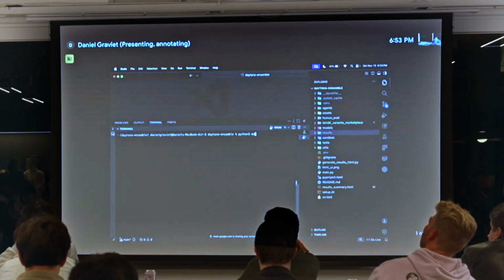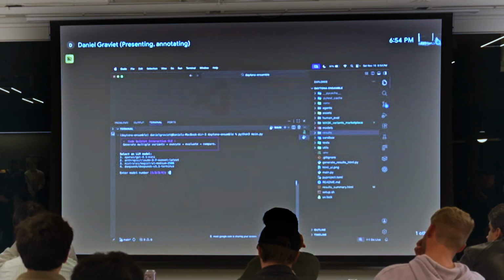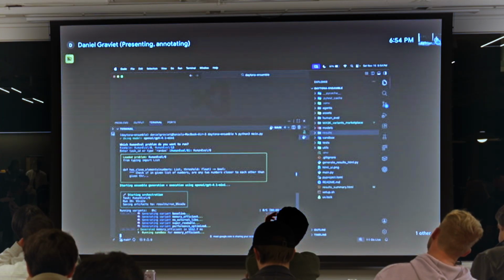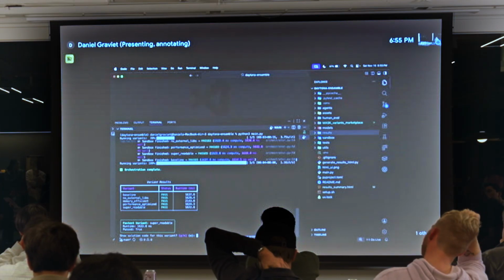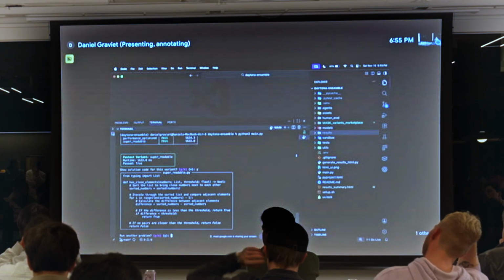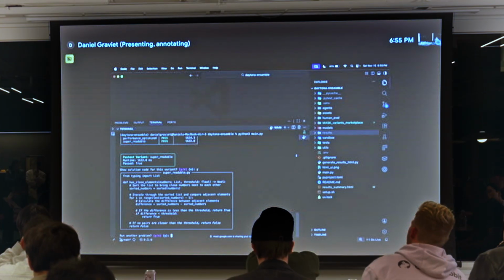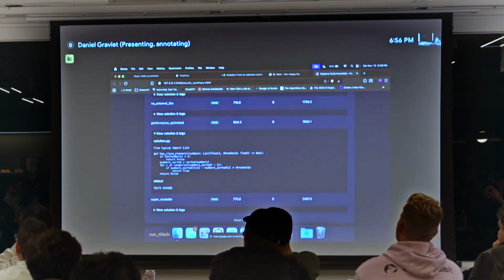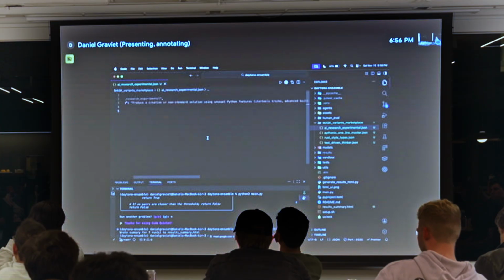Daytona HackSprint SF, November 15, 2025 - Demo: Code Quintet by Daniel Graviet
Instead of one LLM guess, Code Quintet gives you five optimized solutions and helps you pick the best. It’s fast, sandboxed, and puts human preference back in the loop.

This project won 3rd Prize ($500 cash + $3,000 Daytona credits + $1,000 Browser Use credits).